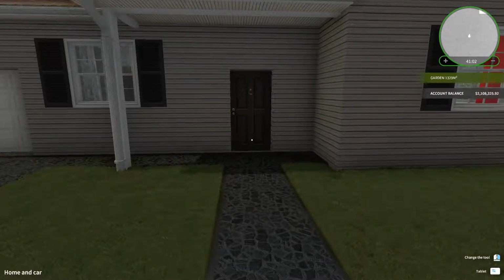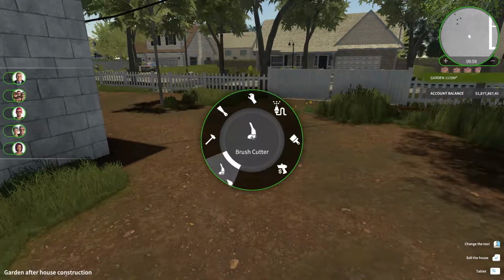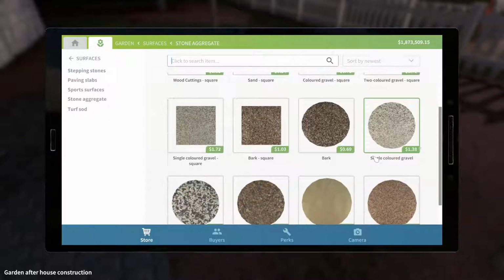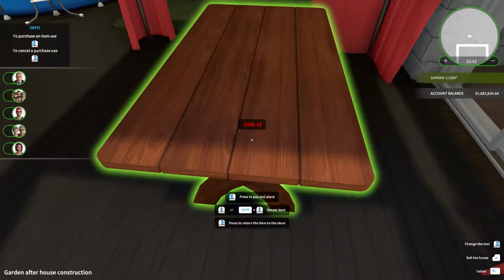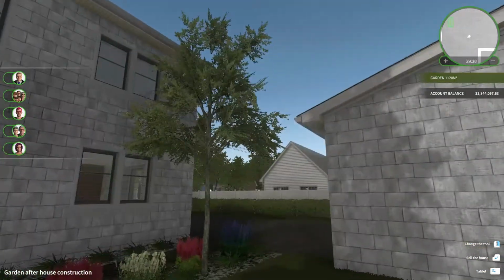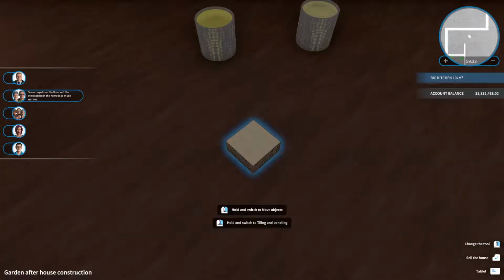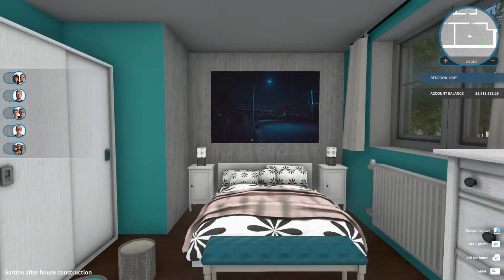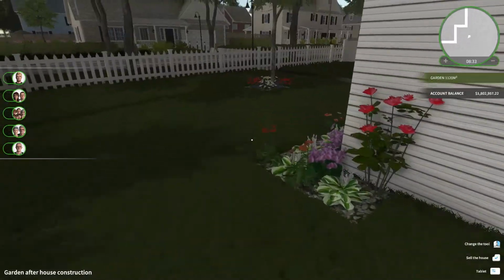Garden Flipper DLC! | House Flipper #5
Garden Flipper finally got released last week. We can mow the lawn!!